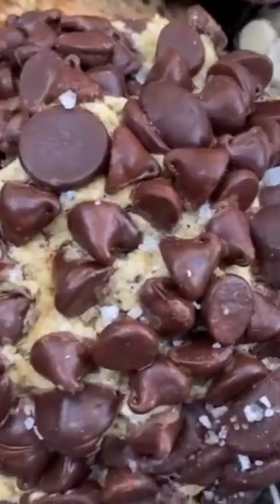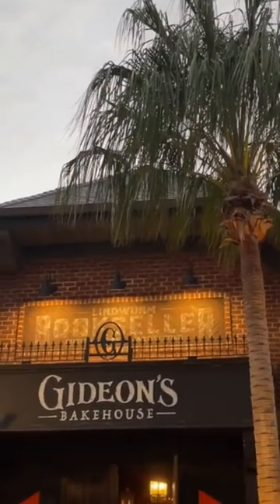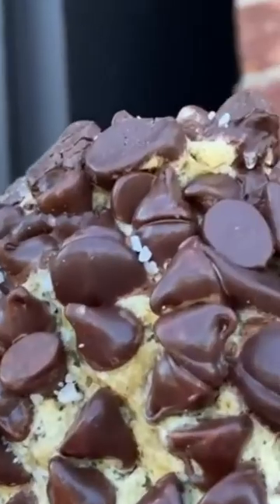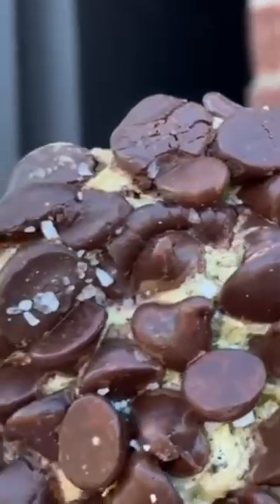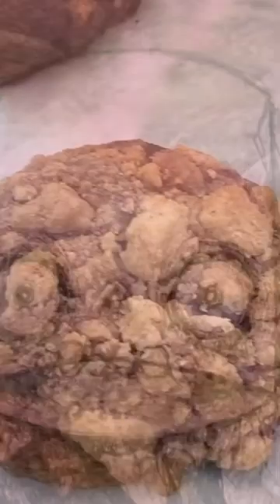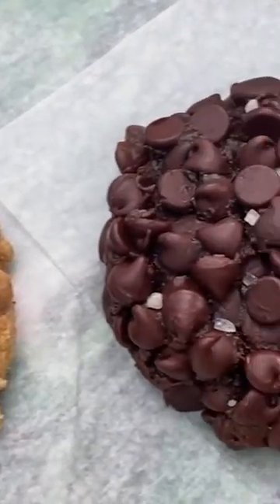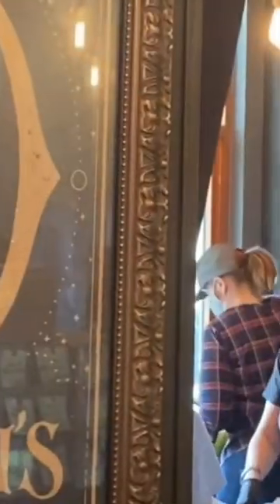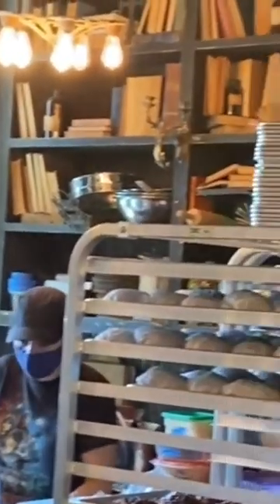How to get Gideons Cookies without the wait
they're worth the wait!